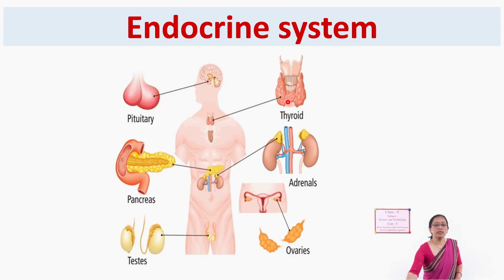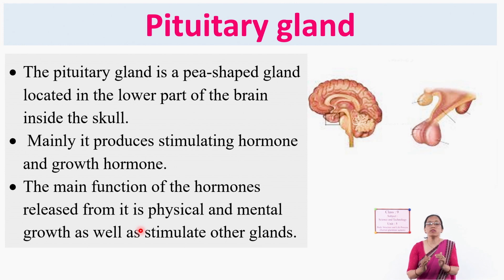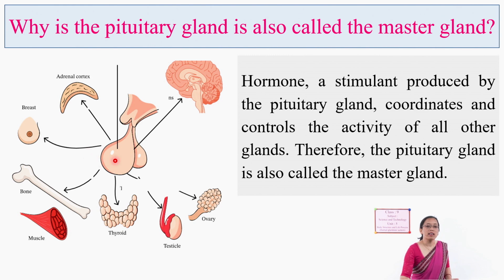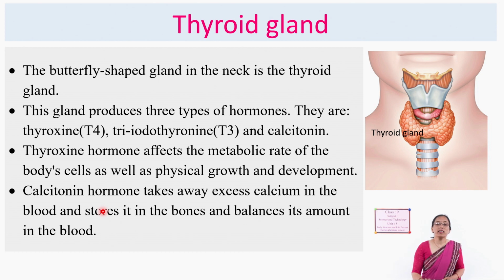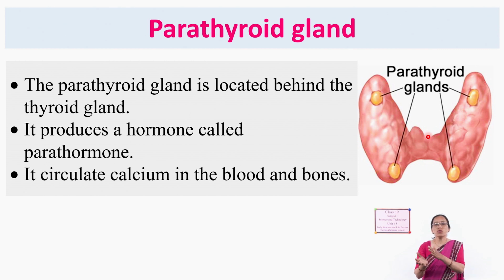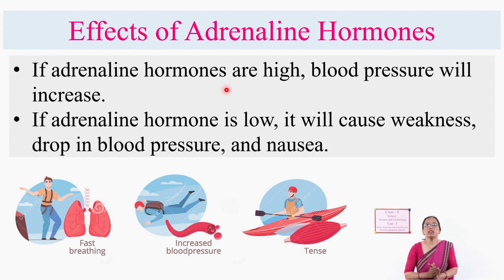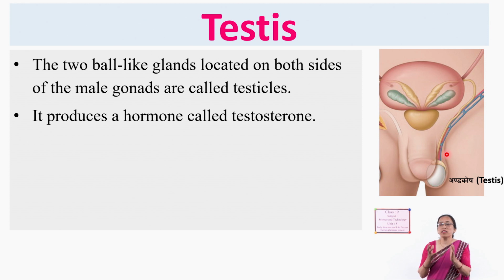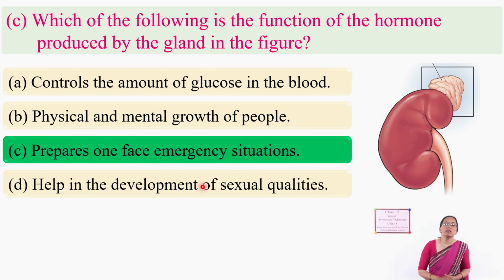[EN] 37 Class 9 Science Unit 5 Body Structure and Life Process Human Glandular System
Class: 9
Subject: Science
Unit/Lesson: 5 Body Structure and Life Process Human Glandular System

सानोठिमी, भक्तपुर
© Center For Education and Human Resource Development
Sanothimi, Bhaktapur